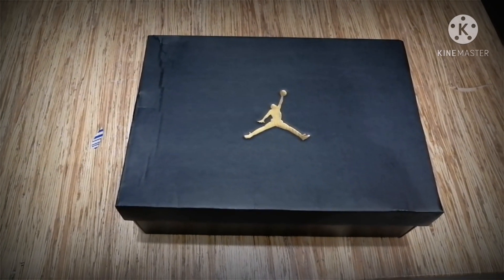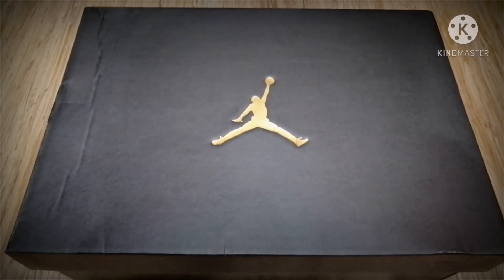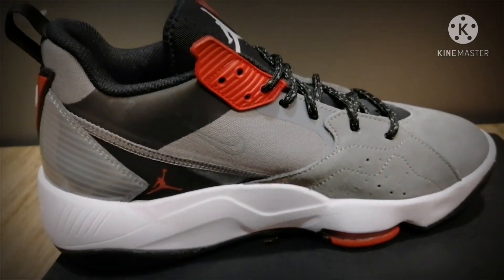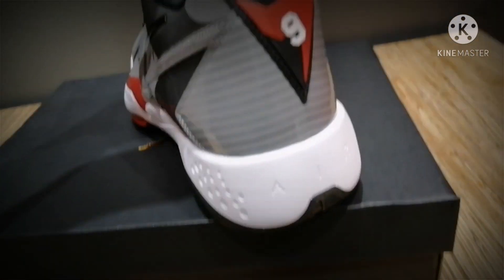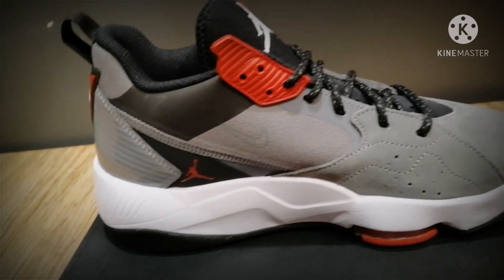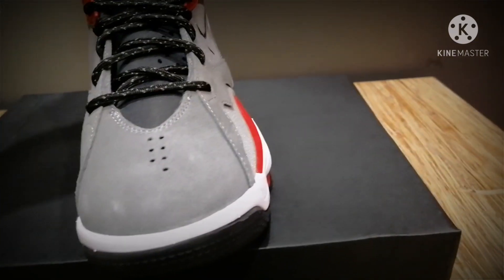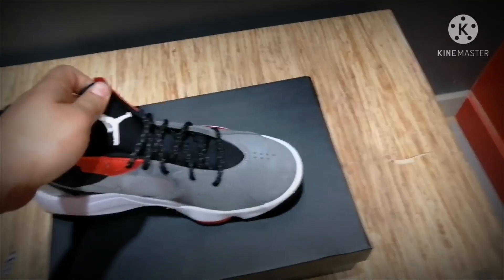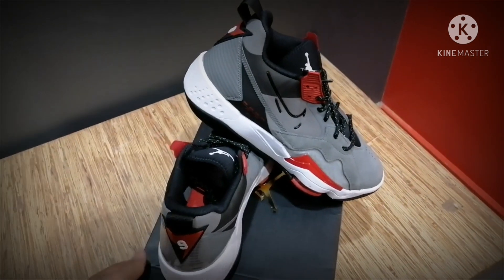Jordan zoom air available in footlocker.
Newly Arrived Nike Jordan zoom air in kuwait. If you want u can visit online or nike stores.
Nike brand
jordan zoom air
basketball shoes
newly arrived shoes
# shoes